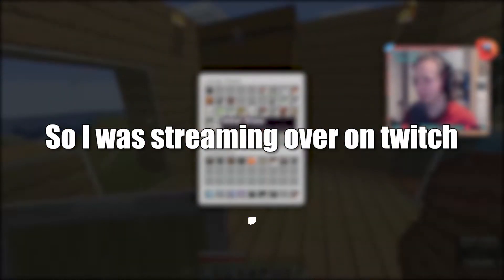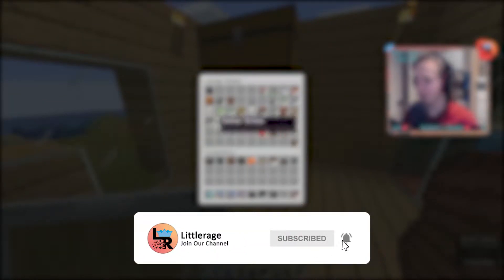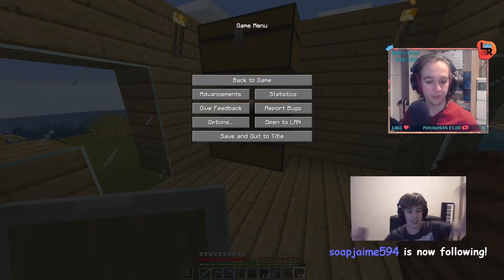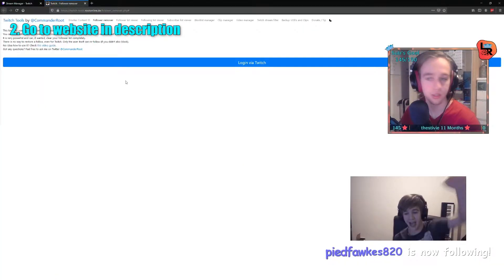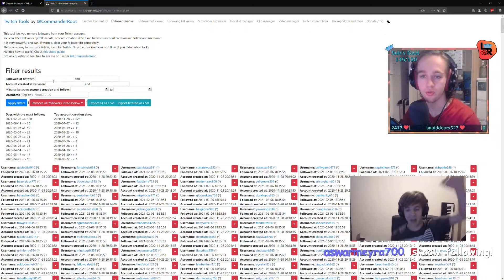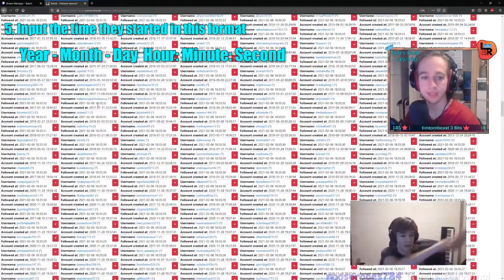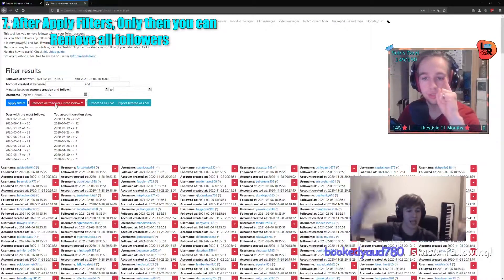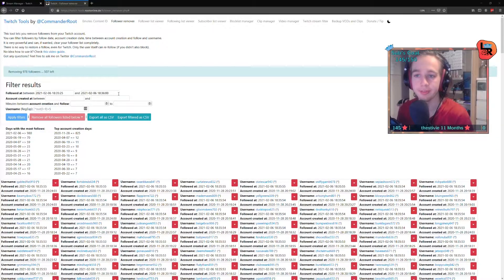[EASY] How to Remove Twitch Follow Bots Tutorial!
This is the easiest way to remove FollowBots!

Remember I do go live on Twitch . Monday, Wednesday and Thursday 4pm - 9pm GMT

Intro (0:00)
FollowBot Start (0:32)
Step 1. Take note of time (0:38)
Step 2. Go to website (0:53)
Step 3. Login (0:57)
Step 4. DO NOT REMOVE NOW (1:06)
Step 5. Input Time (1:27)
Step 6. Apply Filter (1:40)
Step 7. Remove Followers (1:46)
Clip from stream (2:04)